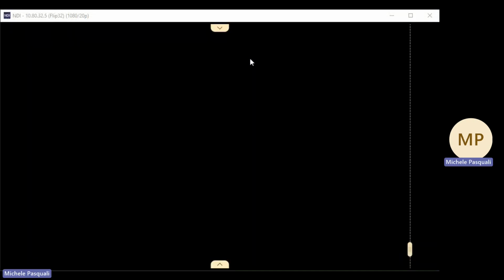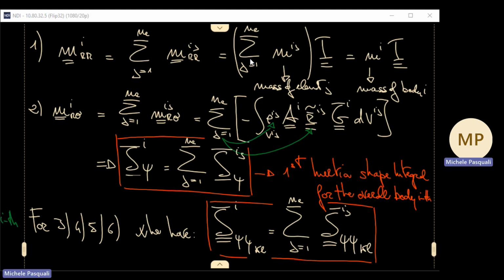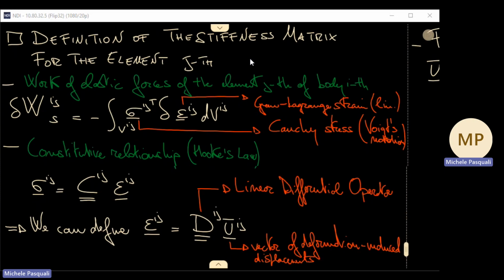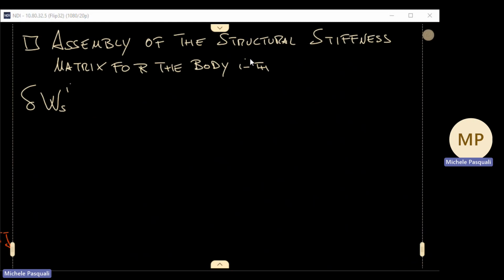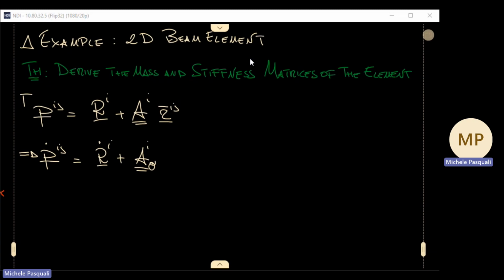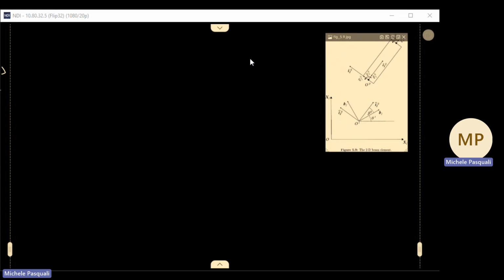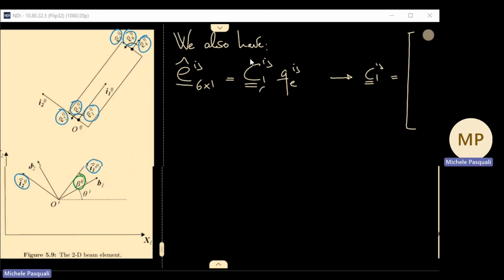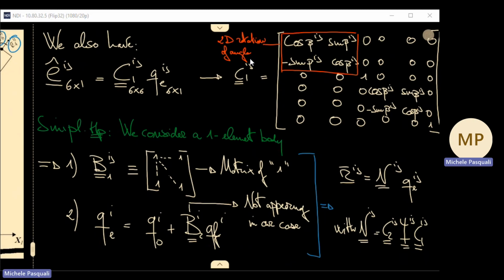multibody space structure 27 Video Lecture 2023 05 19